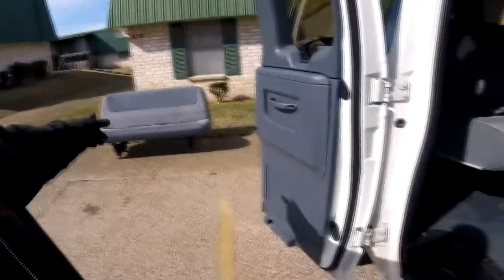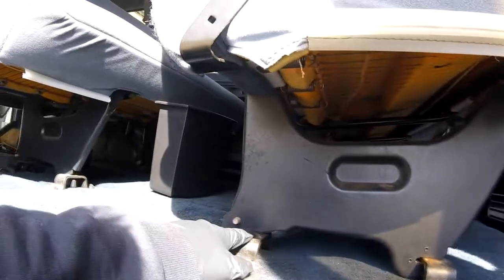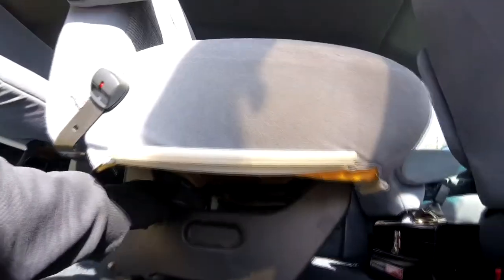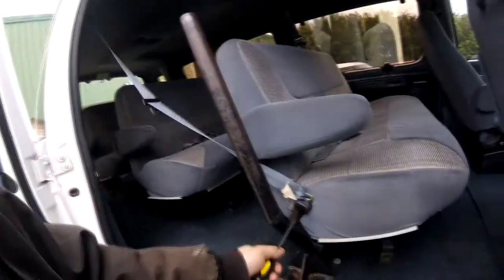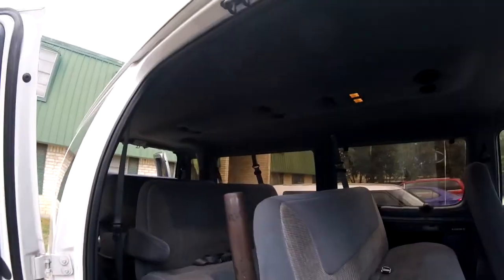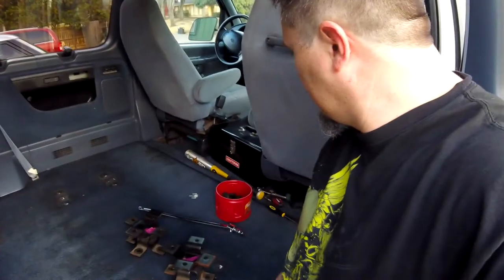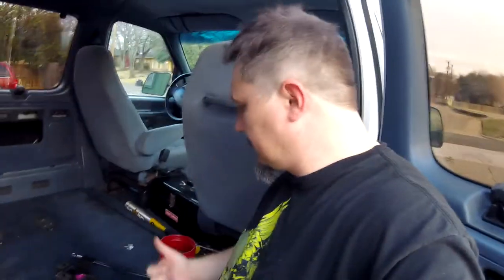Ford E350 Taking out Van Seats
We remove the seats from our 1997 Ford Club Wagon Super E350. See how its done.
(PS... Sorry about the audio, the editor didn't take out the music right...Just be Forewarned! 😉)

Seat belt bolt is a T50
, and
seat bracket on floor is a T55.. Use some AntiSeize on the threads before you reinstall the bolt to keep it from stripping again.
.Also I have read that some vans have a T57 or a T50 on the seat bracket... If you go to Harbor Freight, you can buy a cheap Torx set and a breaker bar to get the job done! Good Luck...

Toby's Auto Sales: (Van purchased from)

"Where we got our Van", Thank you Toby and Don!

"( Teaser )About To Go Down" by: aka-dj-quads

"I Make Everything" by: aka-dj-quads

Graphics
Graphics by: Flip Masters